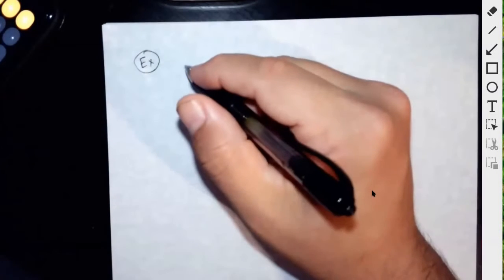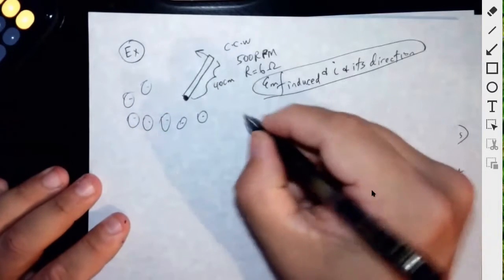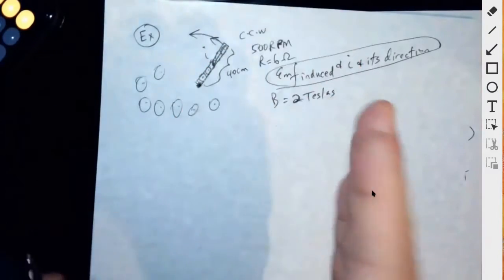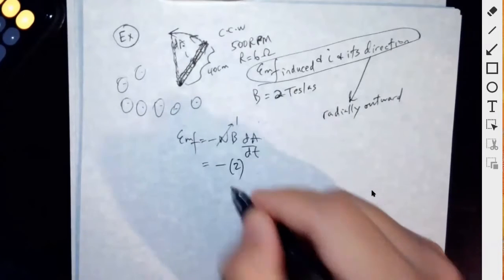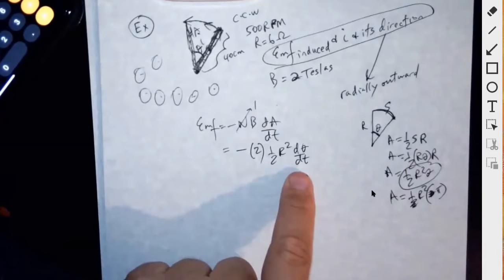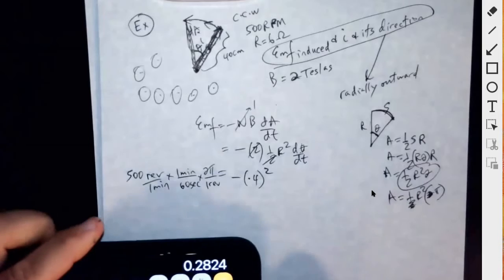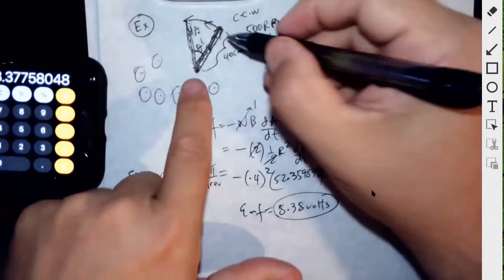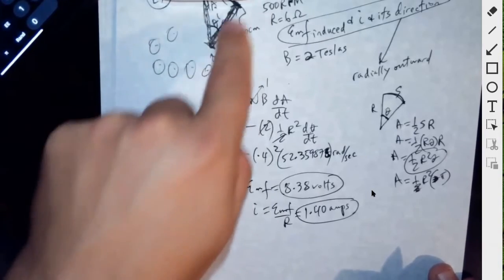Faraday's Law Example 7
This video shows how to calculate the Emf and the direction of the Current in a rod which is rotating about one of its ends in the presence of a Magnetic field.